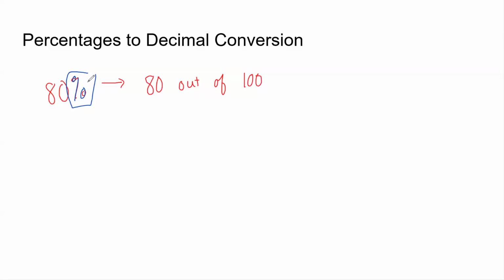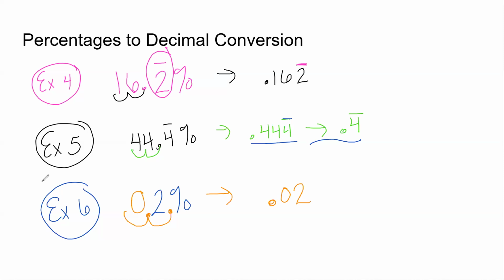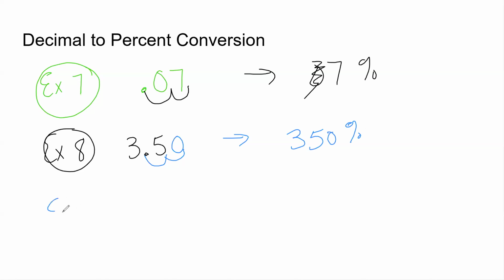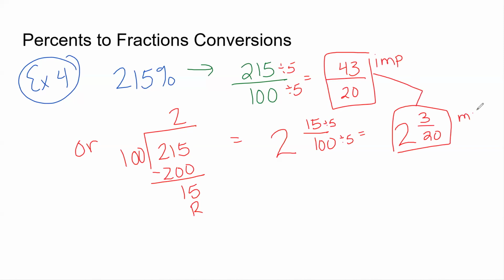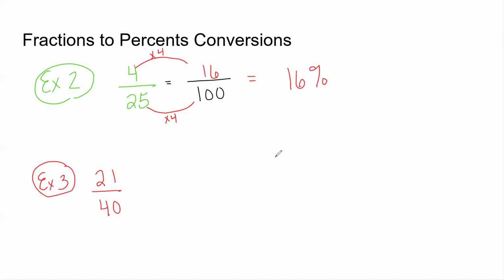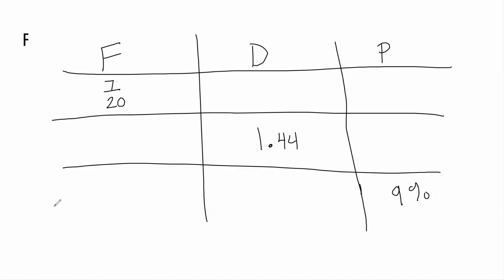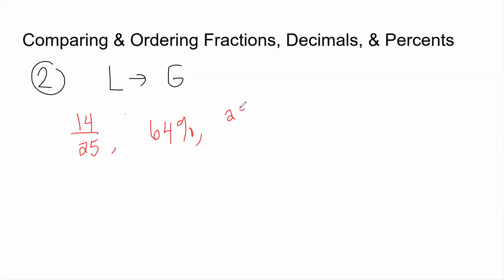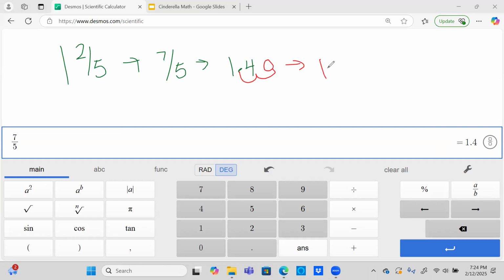Converting Percents to Fractions and Decimals (& Vice Versa)